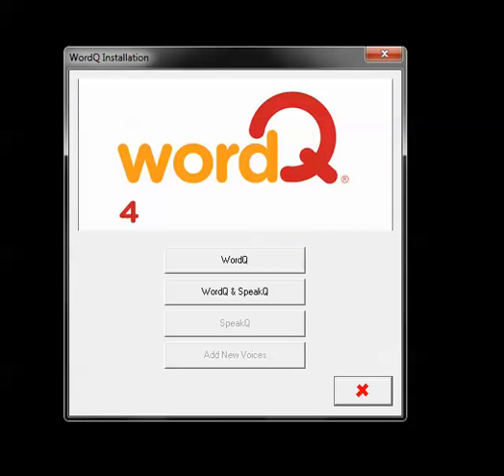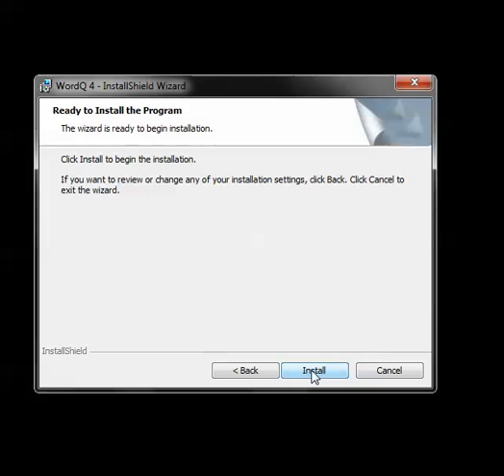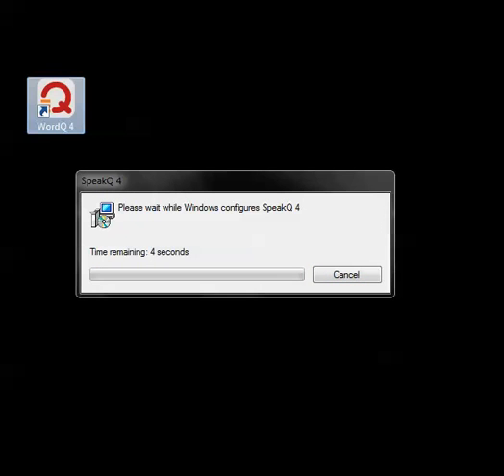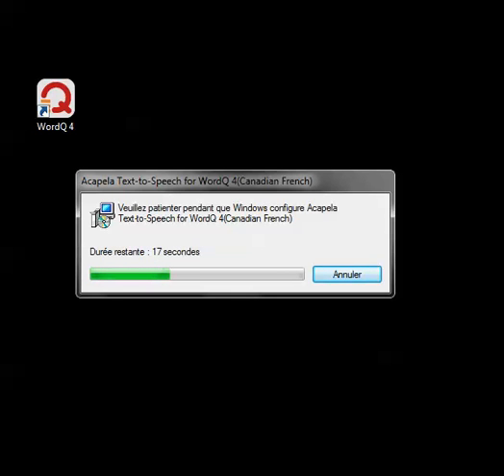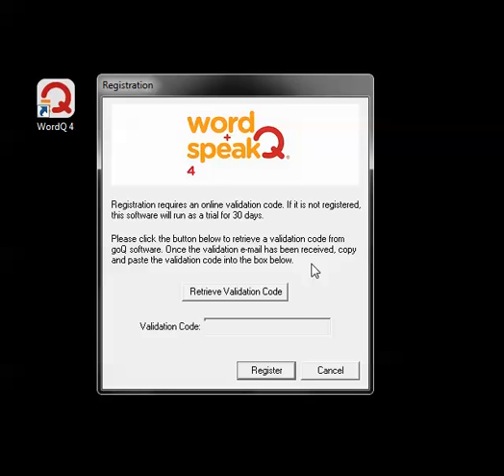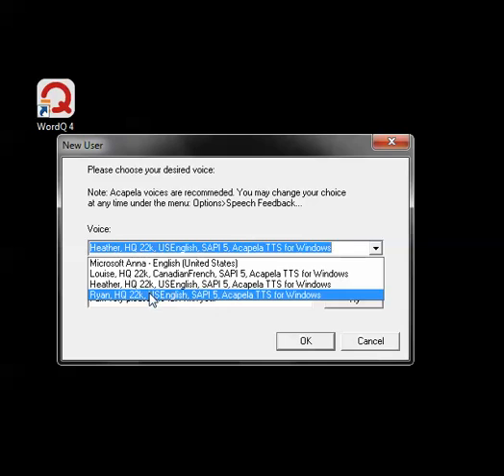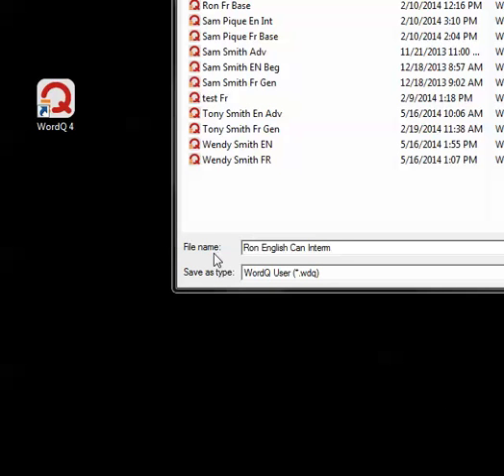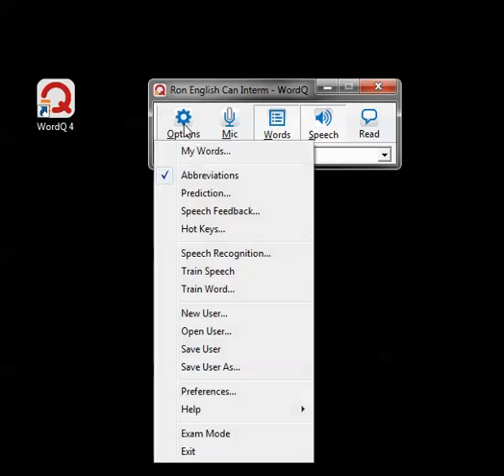WordQ+SpeakQ V4 Install Aug 2014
Installation of WordQ+SpeakQ V4 at Sir Wilfrid Laurier School Board